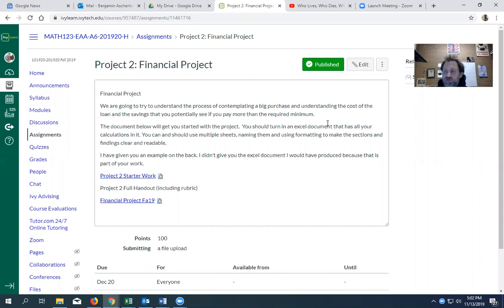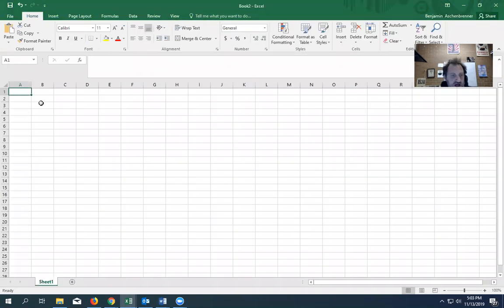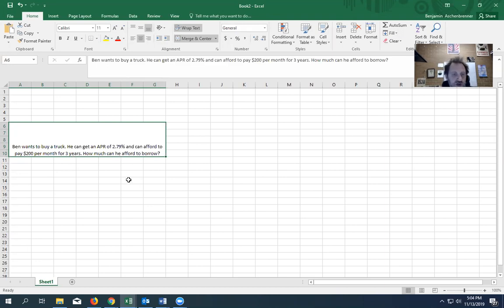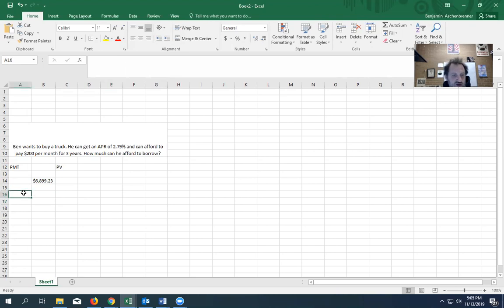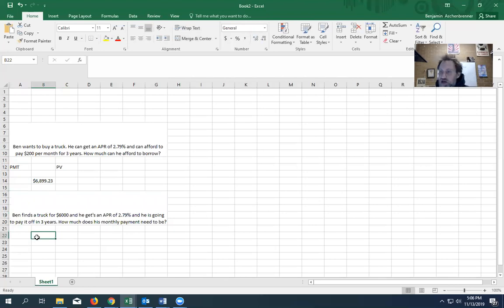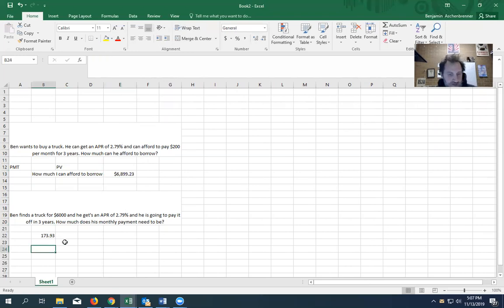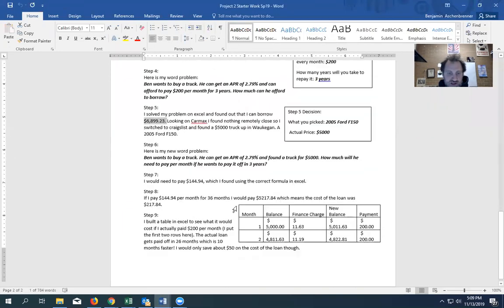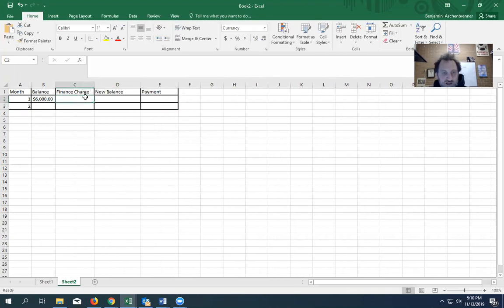Project 2 Intro Video